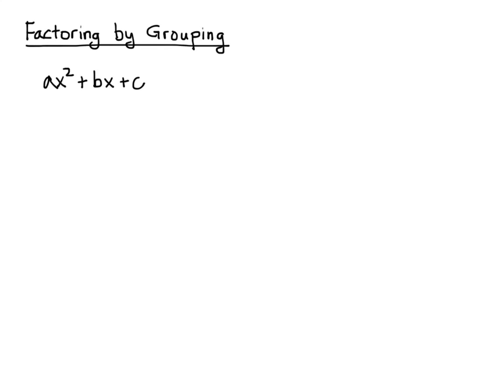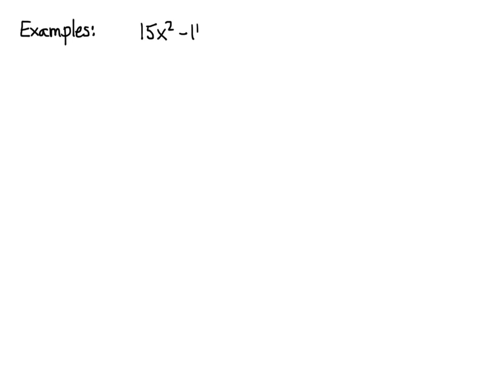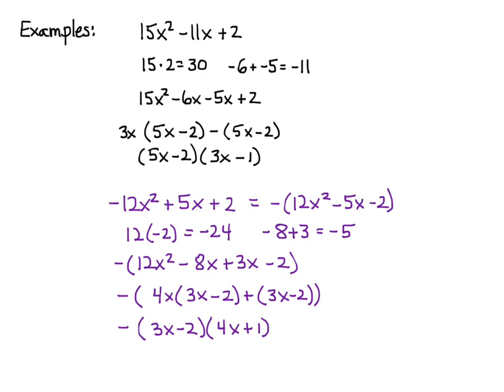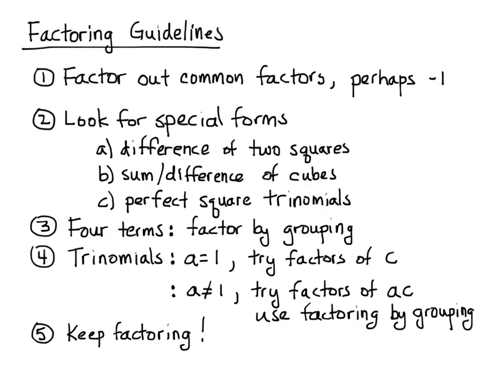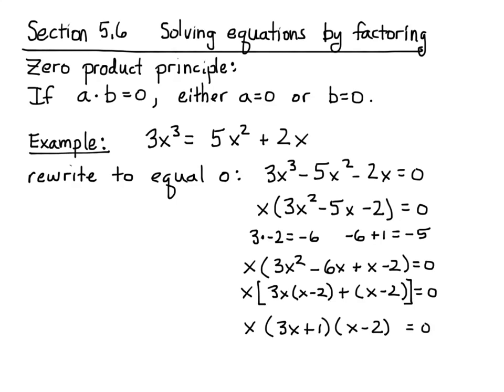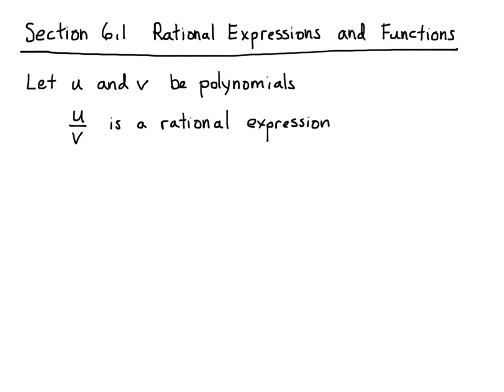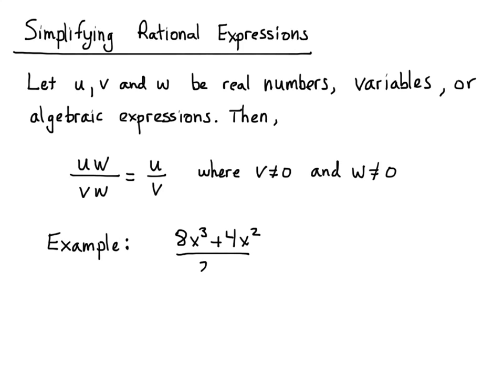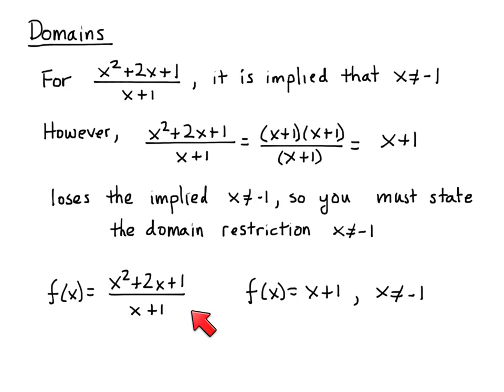5.5 5.6 6.1 Factoring and Rational expressions